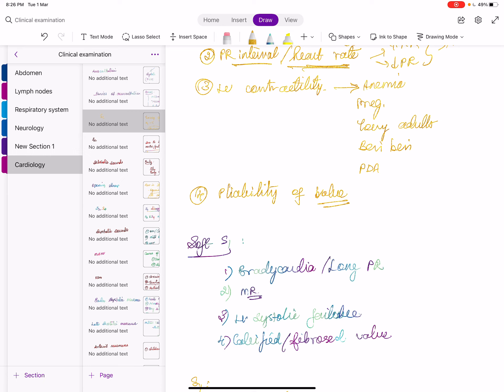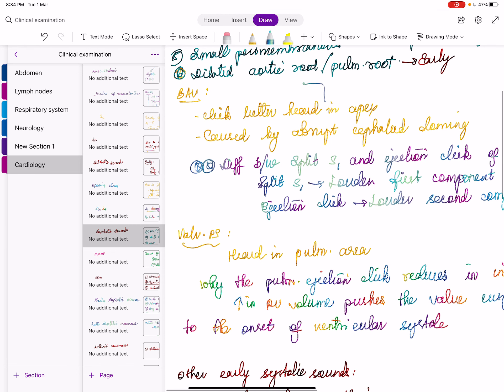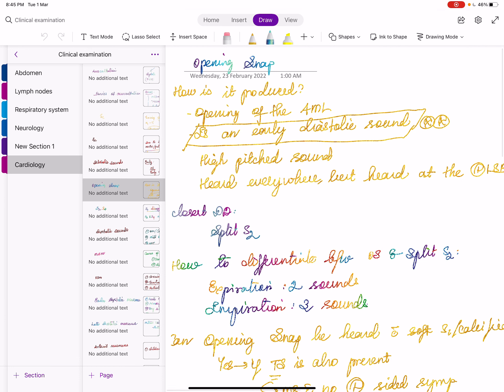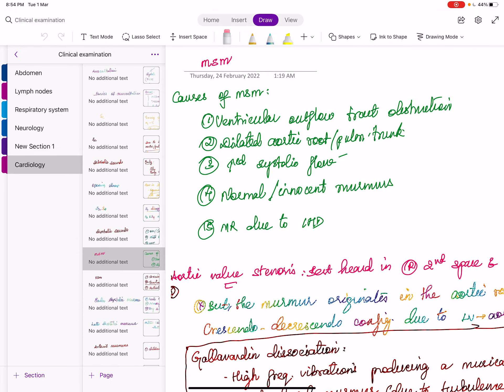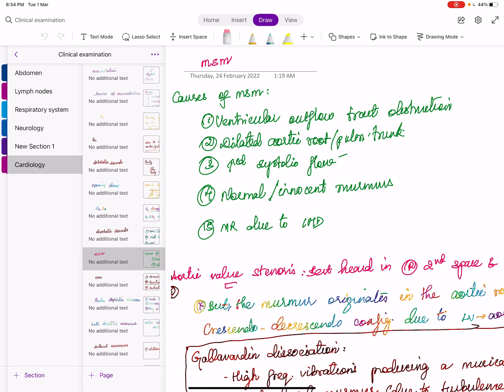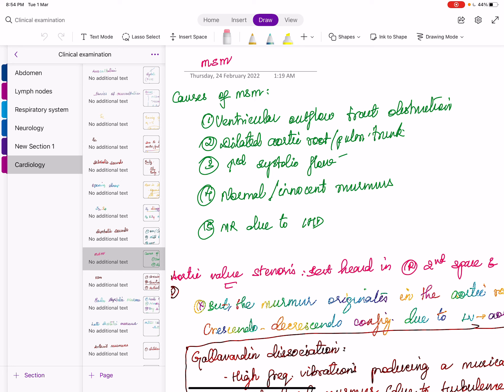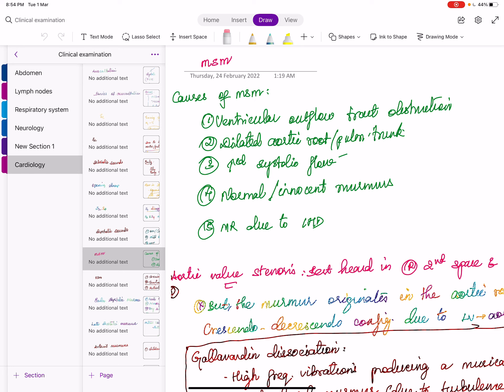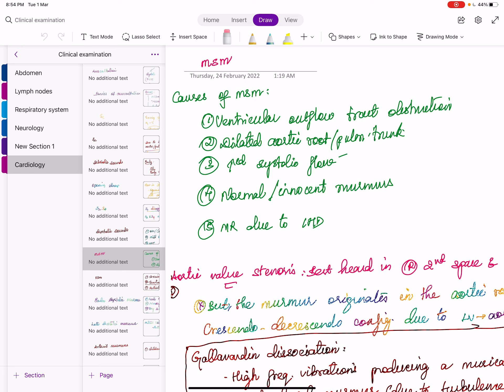Cardiac auscultation Part 2: Added sounds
Simplifies approach to basic cardiovascular hemodynamics and auscultation